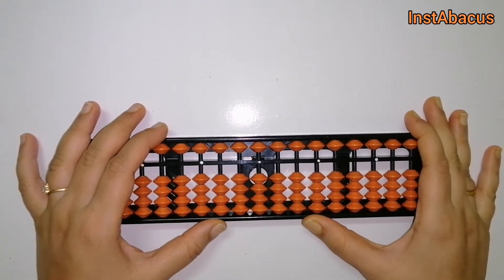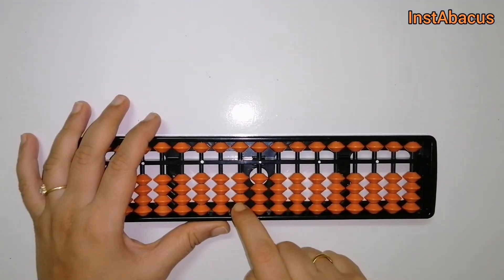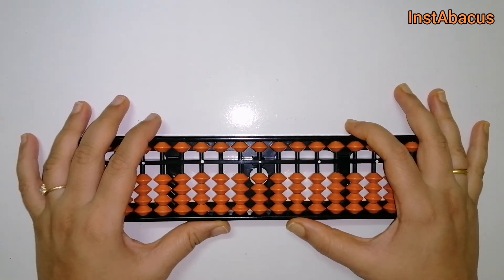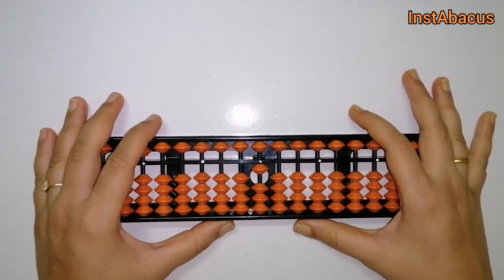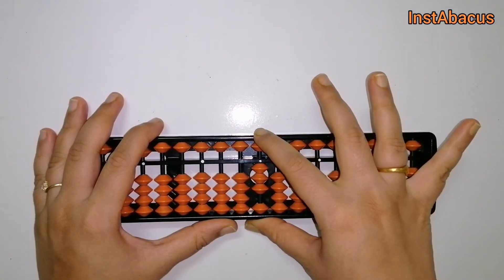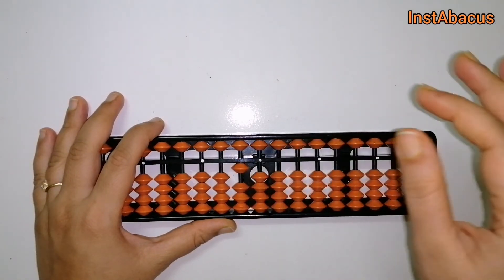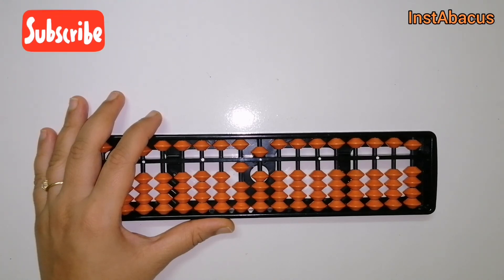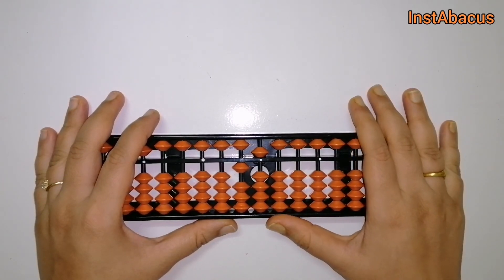1+2+3... Let's add 1 to 5 using abacus | Addition using abacus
In this video we will see how to add numbers 1, 2, 3, 4, 5 using the Abacus.